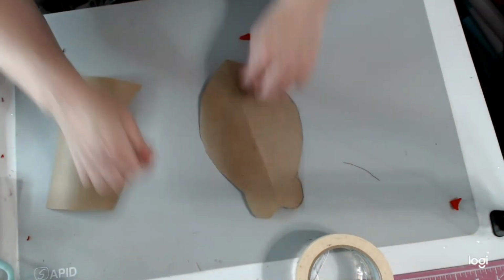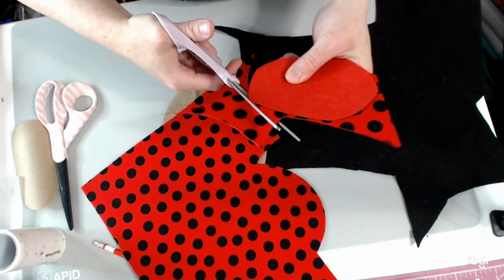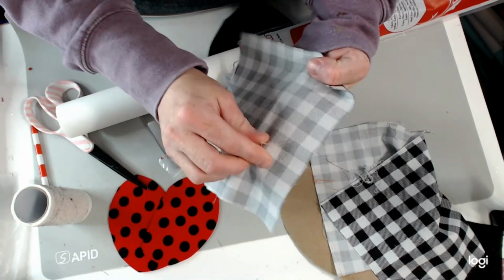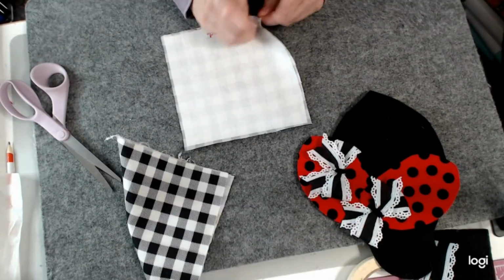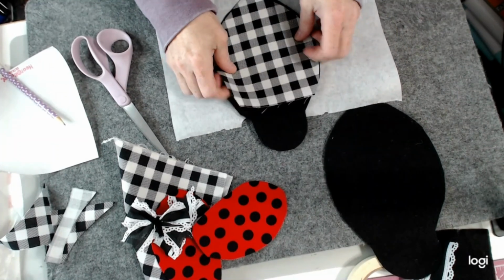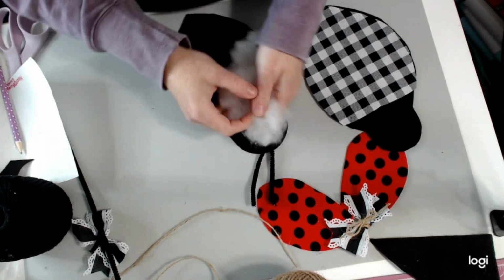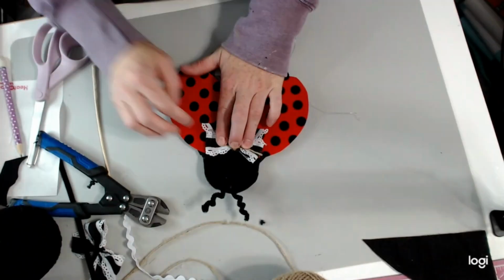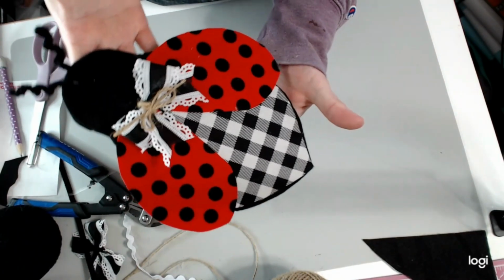DIY Ladybug wreath attachment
Let's make a small ladybug. I paired this with 3 other DIY items for a swag.
Swag is listed in my Etsy shop. KatieKatesCreate

Items needed:
Black felt
red stiff felt
or red felt and paint for drops
Ultra Heat N Bond
Hot glue
Fat Quarter (not required)
Wire and Black Pipe cleaner